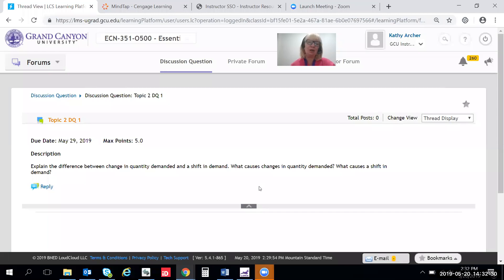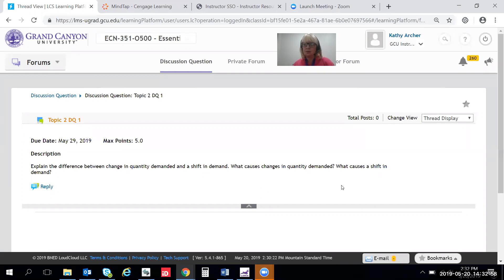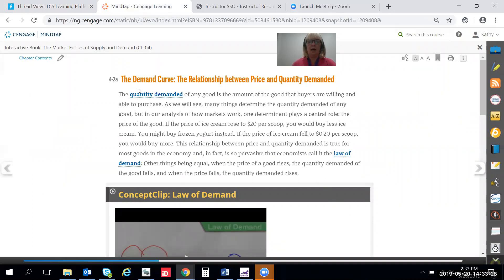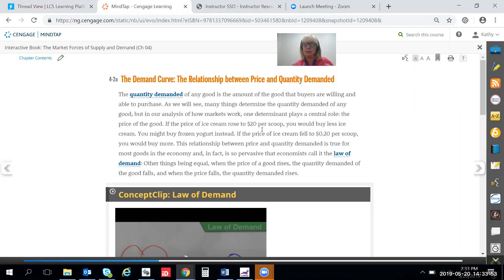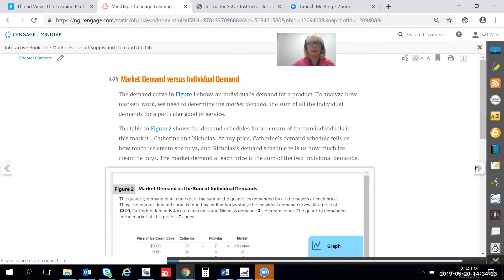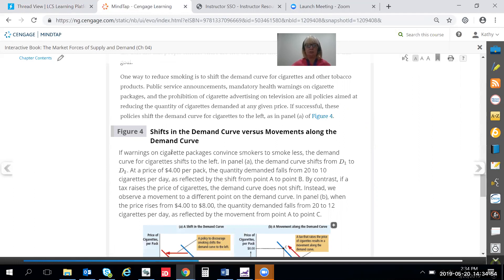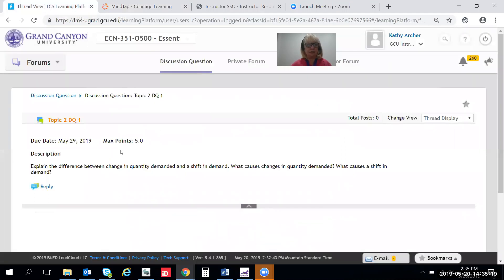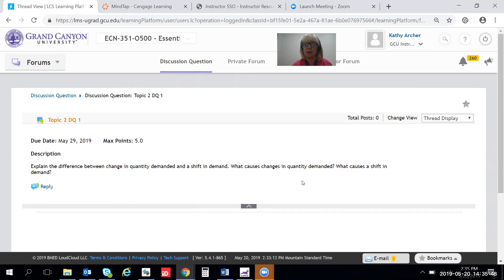ECN 351 MOD 2 DQ 1